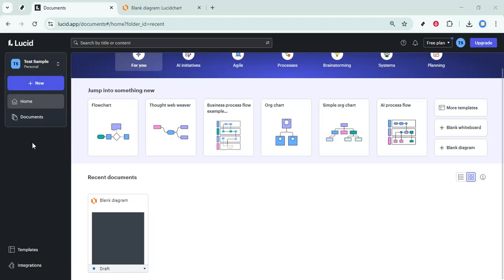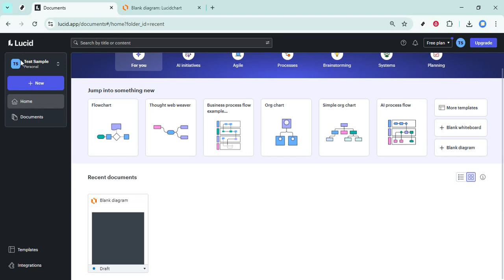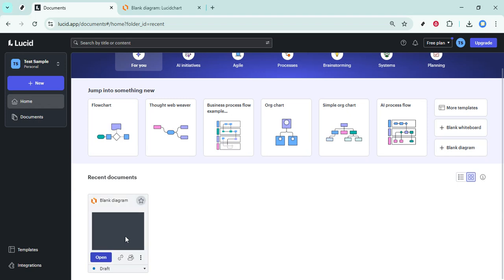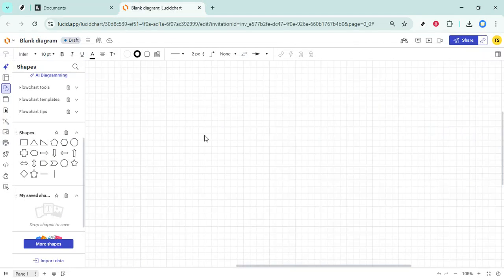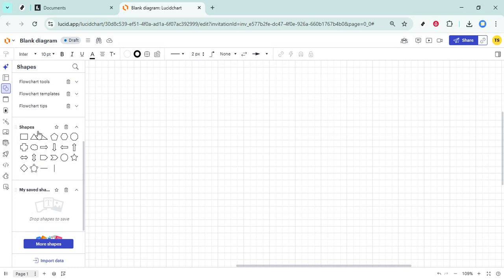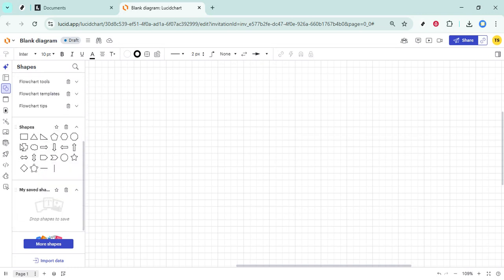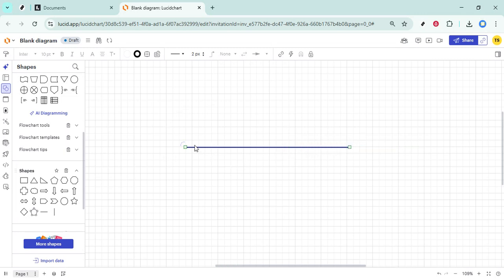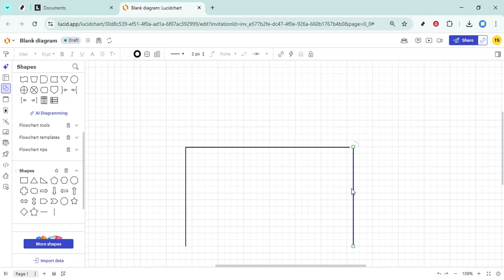How to Draw in Lucidchart 2026 (Create Flowcharts and Diagrams)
how to draw diagrams in Lucidchart with this simple step-by-step tutorial. This guide shows you how to add shapes, connect elements, and build clear flowcharts using Lucidchart’s drag-and-drop editor.

Perfect for beginners, students, and professionals who want to create flowcharts, process diagrams, org charts, or system diagrams quickly. By the end of this tutorial, you’ll know how to design clean and professional diagrams using Lucidchart.